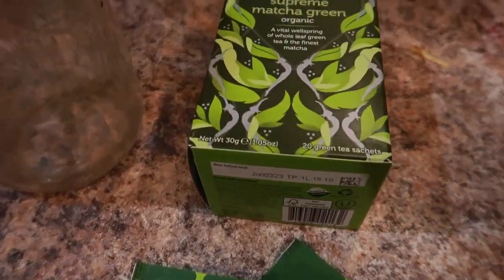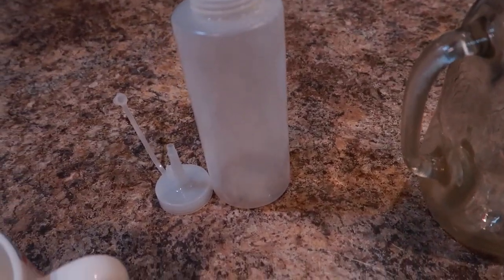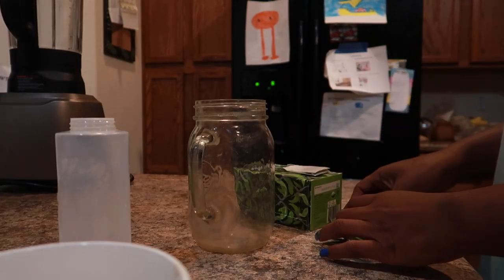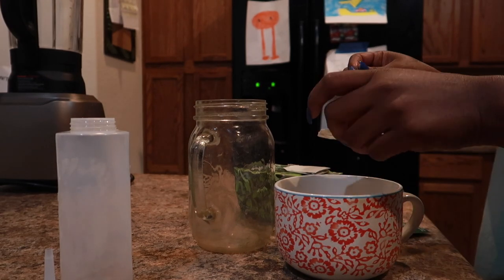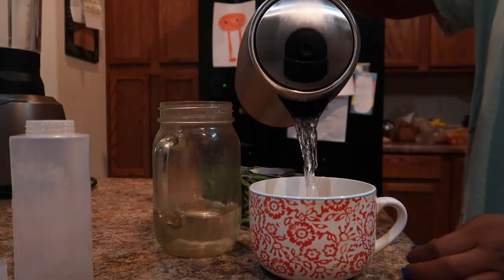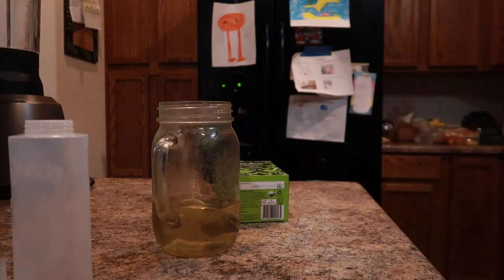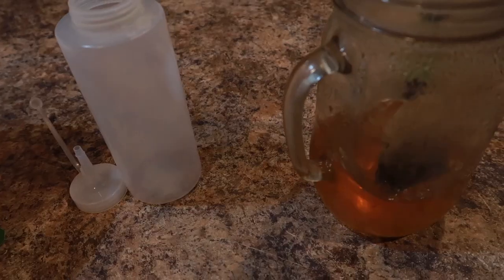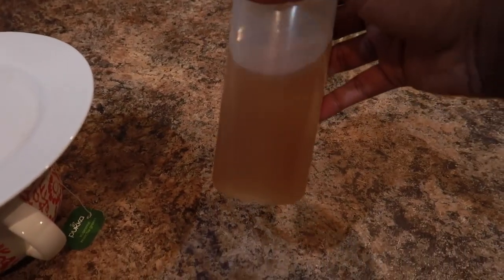Green Tea Rinse for Hair Shedding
Hey y’all!! In this video I show how I use green tea to help reduce shedding.

ORS Hair Mayo
Africa's Best Hair Mayo
Queen Helene Hair Cholesterol

Intro: Music by Ryan Little - sunkissed.
EQUIPMENT USED
🔸 LAPTOP: MAC